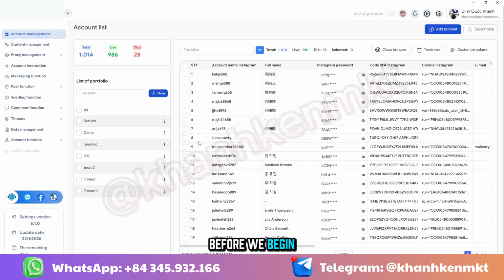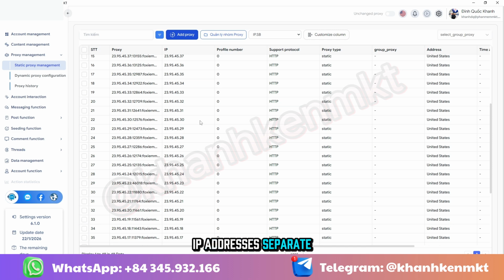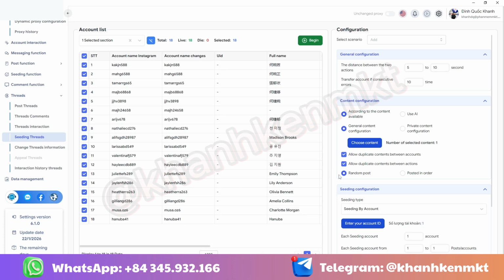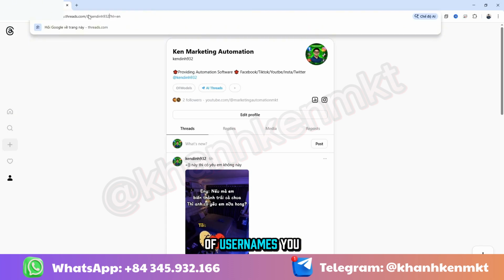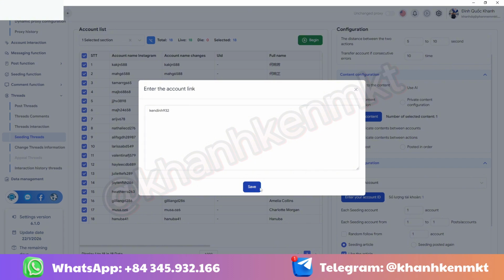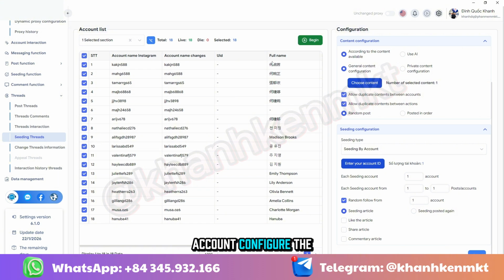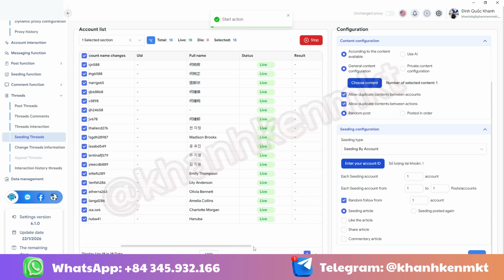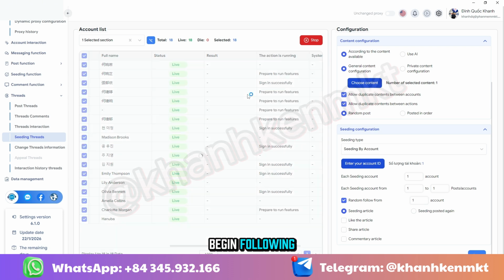AI OFM: Best Thread Bot for Auto Like and Comment | Black Hat Strategy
Discover the power of AI OFM, the best auto-like and auto-comment bot for Threads (Twitter/X) in 2025. This tool lets you boost engagement, increase visibility, and automate your interactions with maximum efficiency. Perfect for marketers and black hat strategists looking to dominate social platforms. Watch the full tutorial and learn how to deploy it safely across multiple accounts.